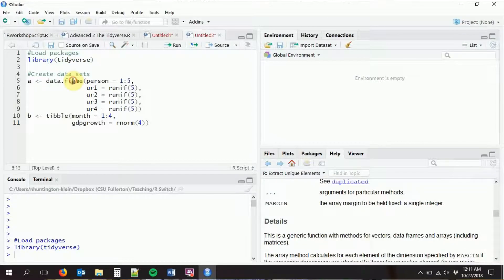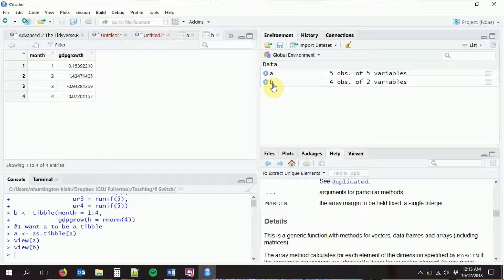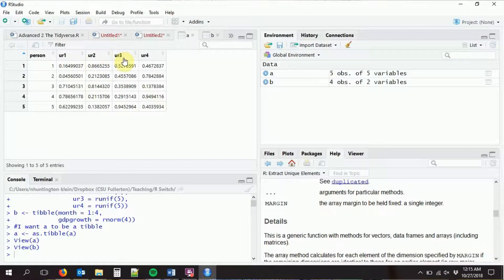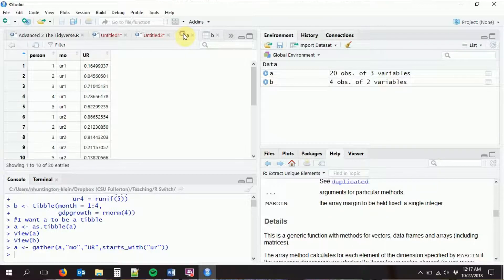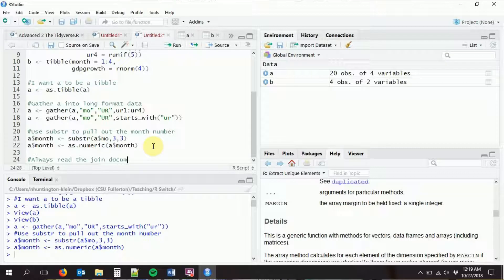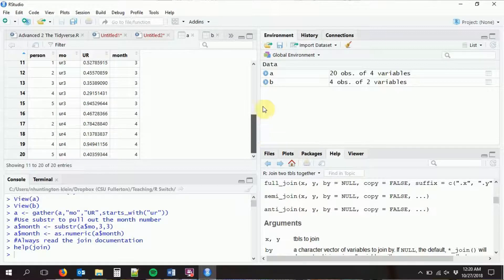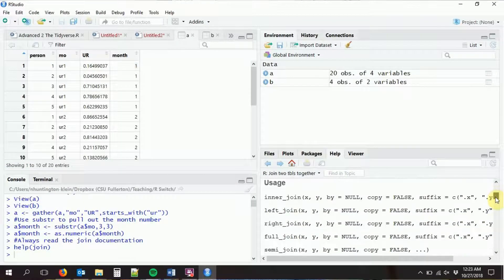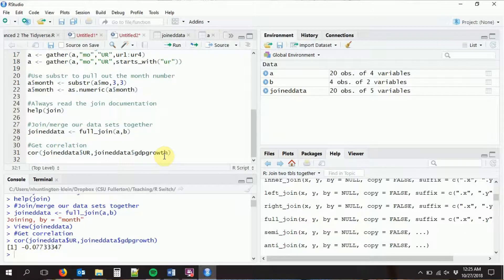Reshape and Join/Merge - R for Economists Advanced 3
In this video I cover how to reshape your data from wide to long format using gather(), and then how to join/merge two data sets together using the various join commands in tidyverse. I also cover the concept of the observation level, very important when joining!

and download the code from all my R videos at once

There are videos on: [BASIC] Getting Started, Getting Help, Objectives and Variables, Vectors and Matrices, Data Frames, Packages, Summary Statistics (of One and Two Variables), Plots and Graphs, and Linear Regression (OLS), [MODERATE] Regression Formulas, Robust or Clustered Standard Errors and Post-Regression Stats, Regression Plots, Instrumental Variables (IV Regression), Time Series, ARIMA and ARMA, Probit and Logit, Tobit and Heckman, Panel Data, and Missing Data, and [ADVANCED] Simulations, The Tidyverse, Reshape and Join/Merge, dplyr (Introduction, Piping, and Grouping), and ggplot (Introduction, Geometries, Overlaid and Grouped Plots, and Titles and Labels).